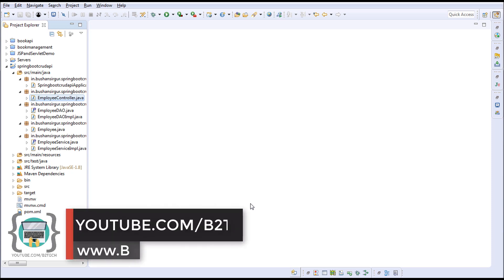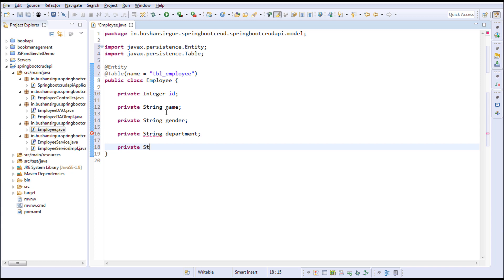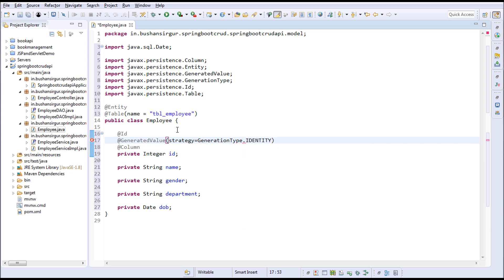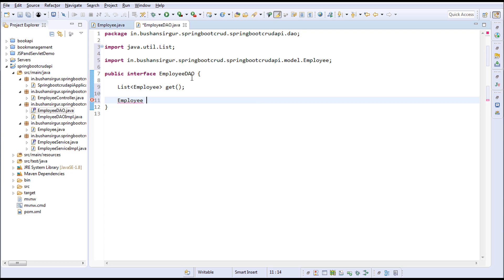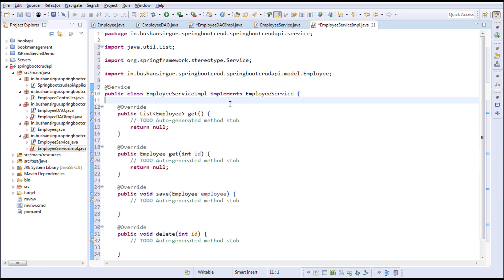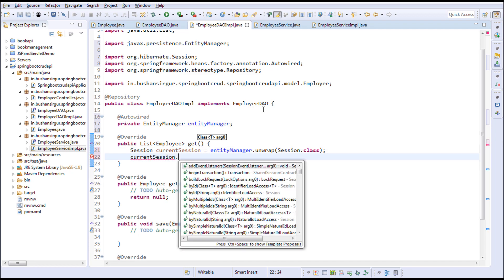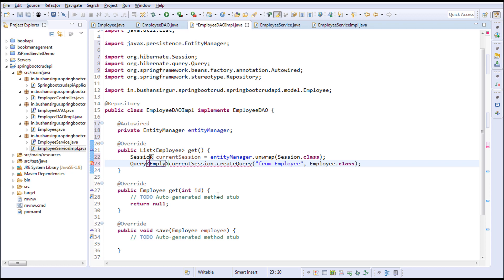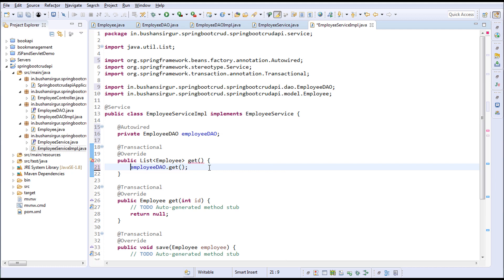Spring Boot Hibernate - Creating Model class and Mapping with DB Table [Part 3]